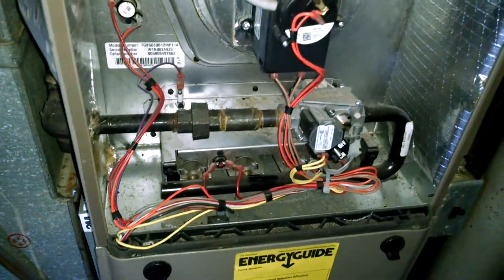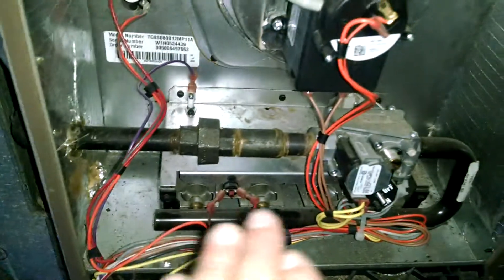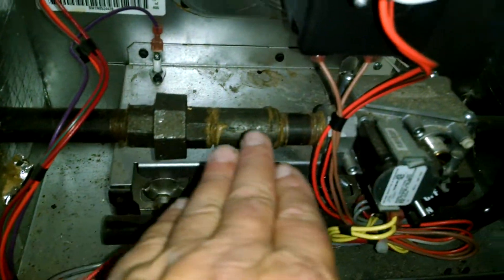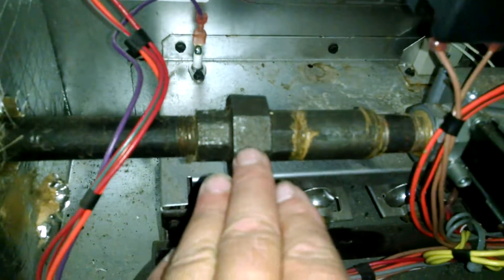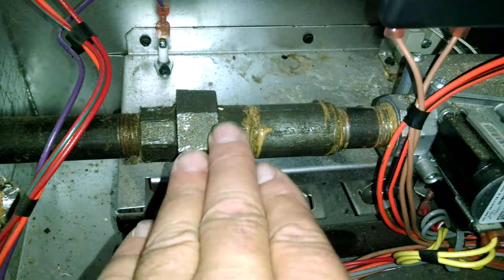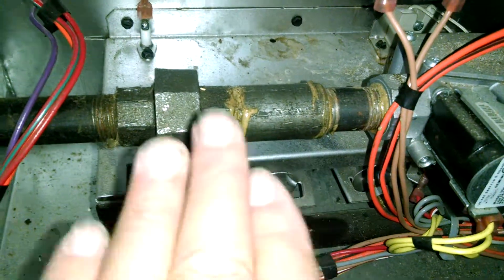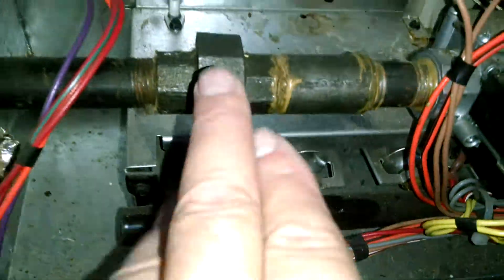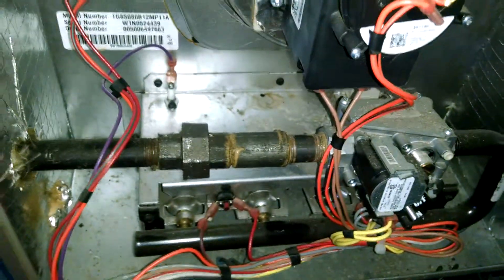Does your Furnace look like this???? This could BLOW UP Your Home!!!!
Dangerous gas line in the furnace